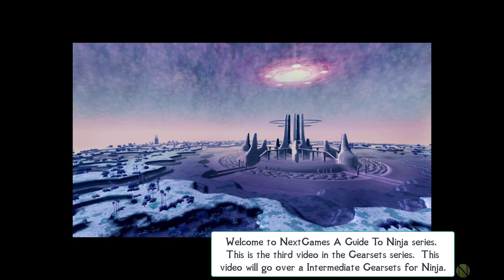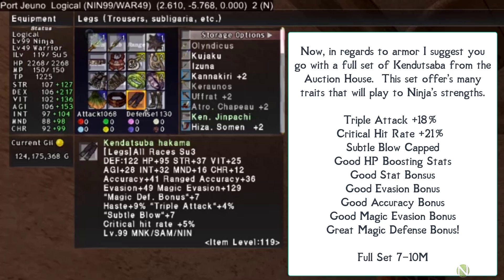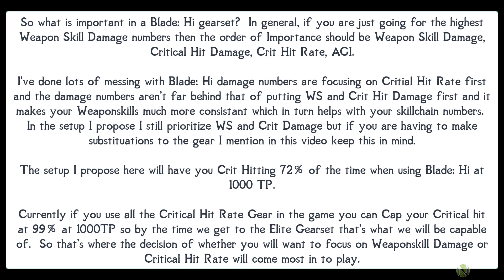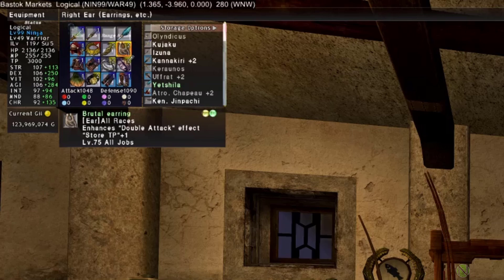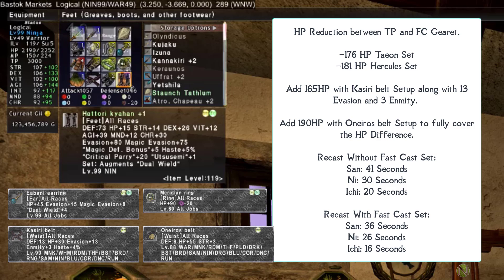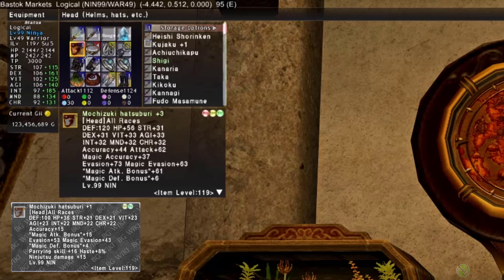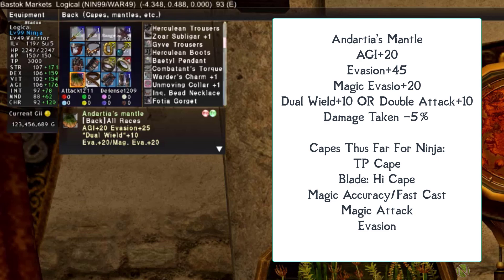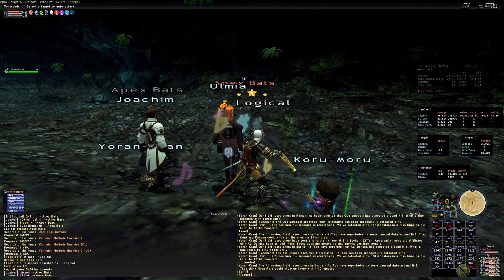FFXI A Guide To Ninja: Episode 8 Intermediate Gearsets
In this Episode we go over 7 Intermediate Gearsets for Ninja that you can acquire easily from the auction house or solo events.